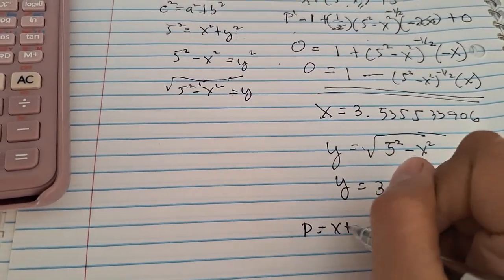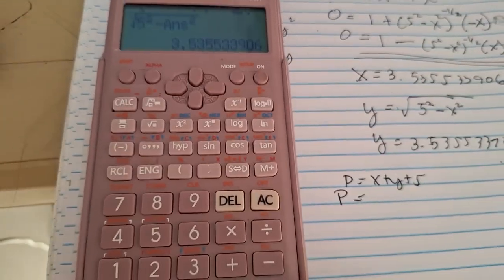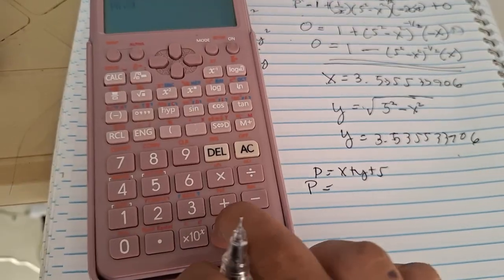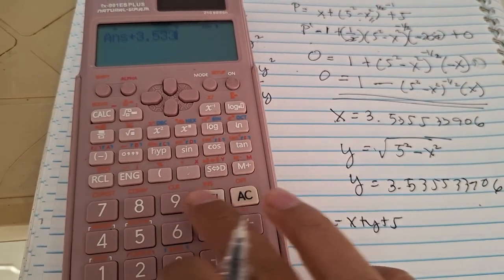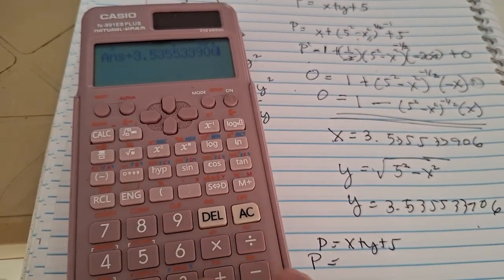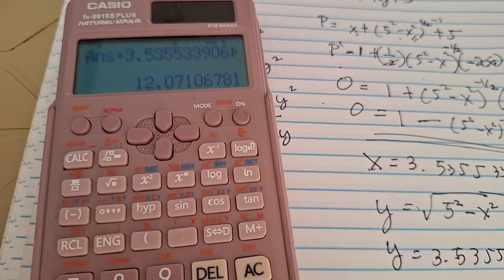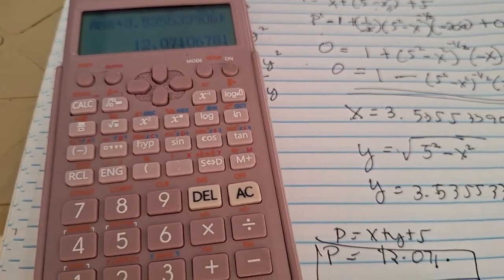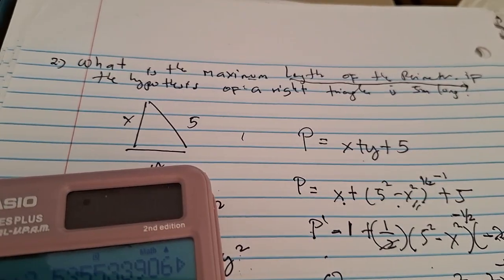MINIMA MAXIMA SAMPLE PROBLEMS